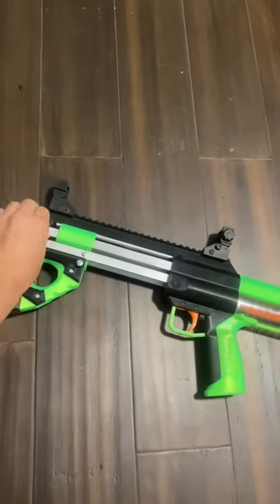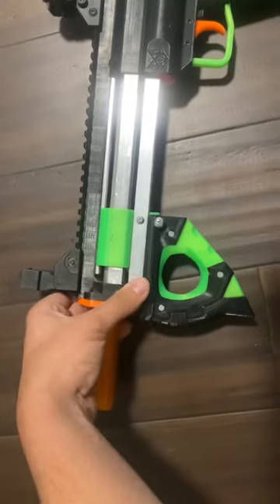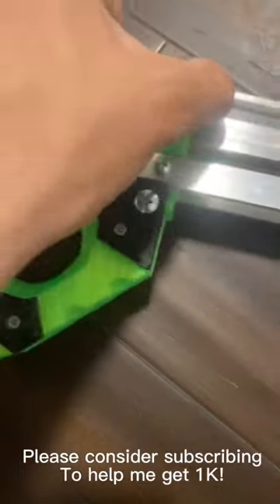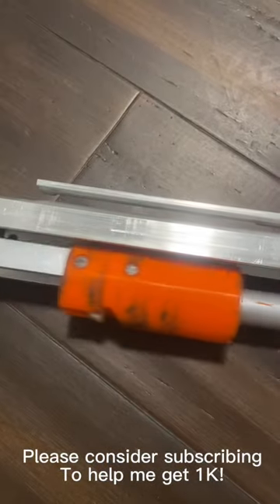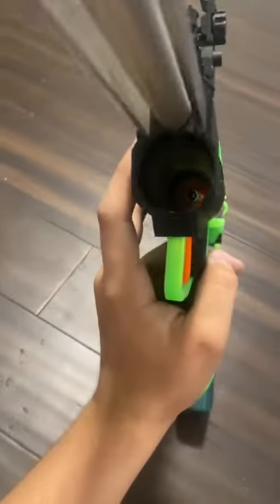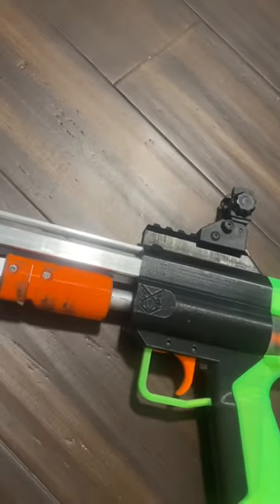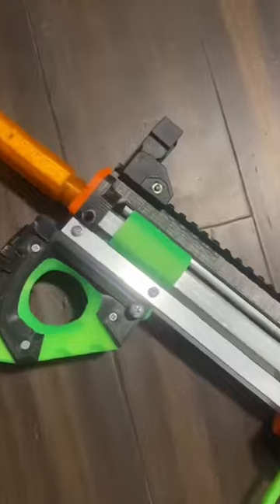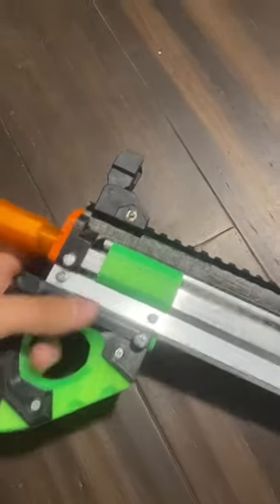How to quickly spring swap a Nerf Orion blasters Lynx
Here is how to quickly speed swap your Nerf Lynx‘s spring. It is a really easy and straightforward mechanism which I really like. Thanks!